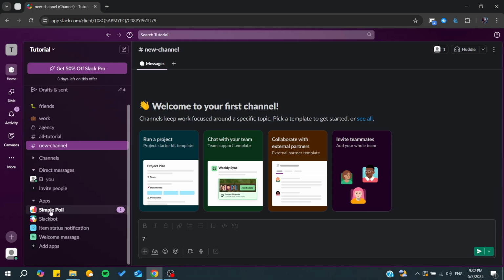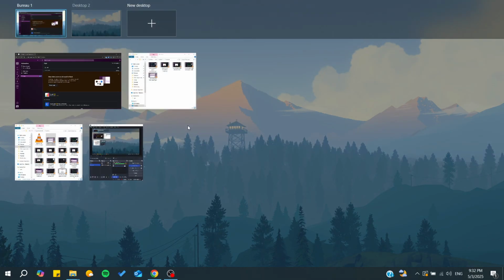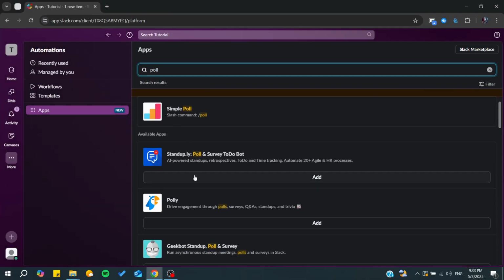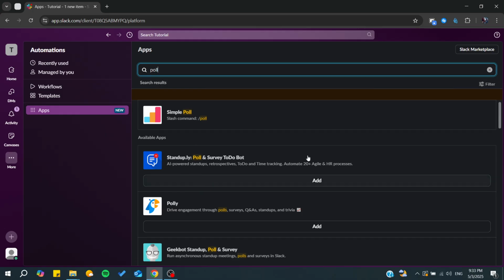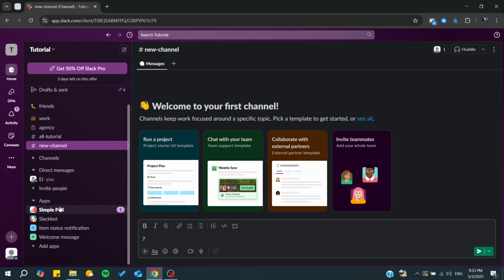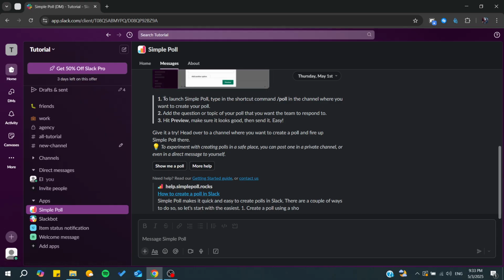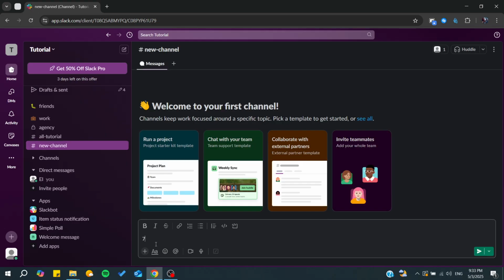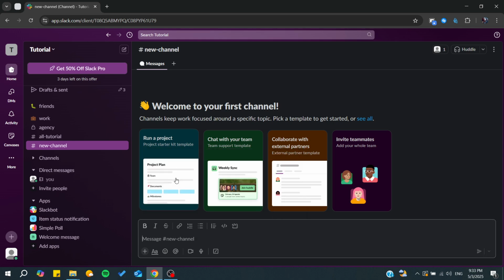How To Create Slack Poll Tutorial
Today we talk about create slack poll,how to create a poll on slack,create a poll on slack,how to create poll in slack